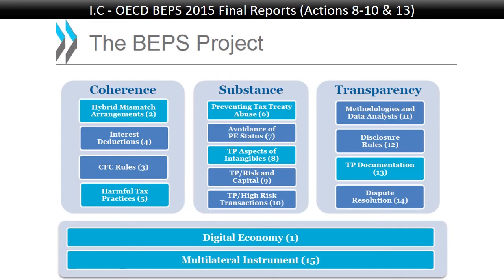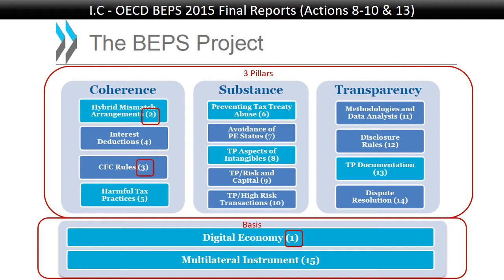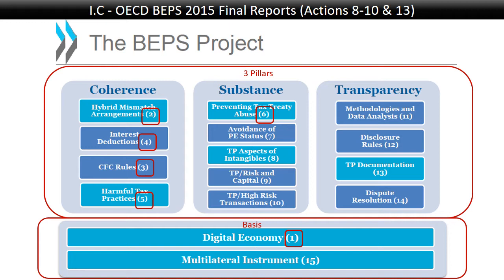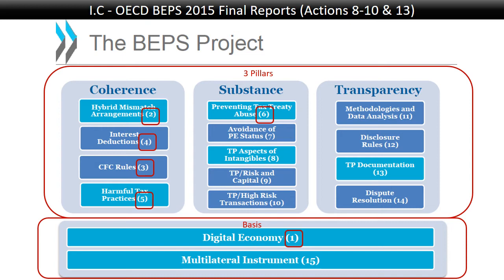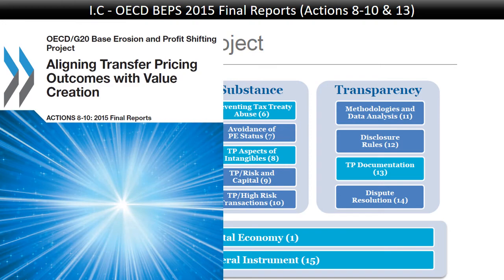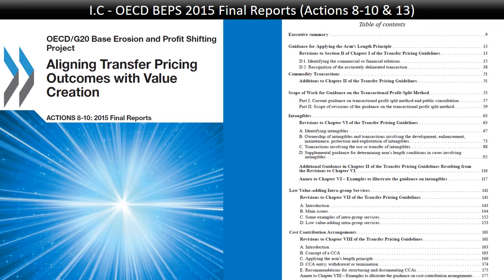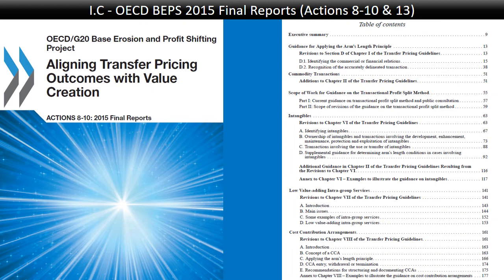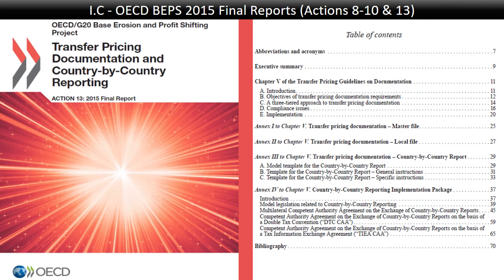ADIT: Fundamental sources of Transfer Pricing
This video is part of my online Transfer Pricing course at johannmuller.teachable.com.
 In this video we briefly go through each of the BEPS Action points before focusing a little deeper on Actions 8-10 and Action 13 which deals with the transfer pricing of intangibles and TP documentation.  We skim through the tables of contents of both reports to get a high level overview. We deal with the actual reports in further depth in further episodes.